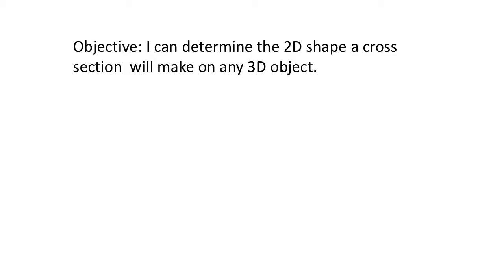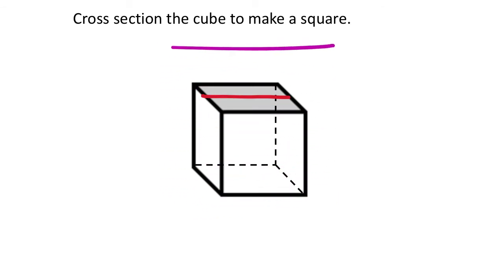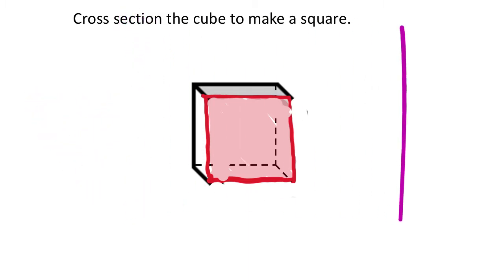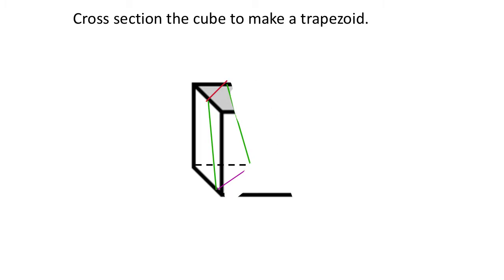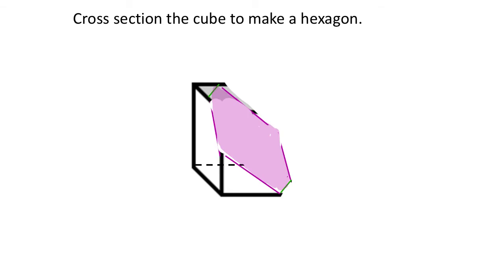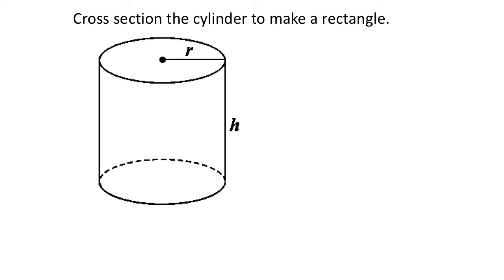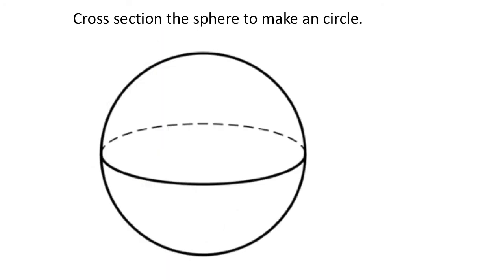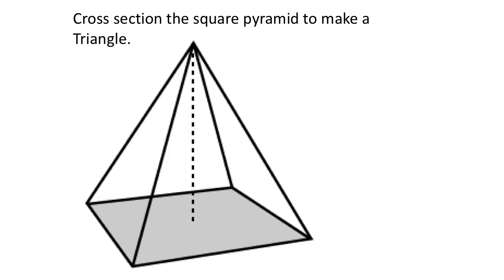Cross Sections (7th Grade Acc Unit 5 Lesson 9)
Cross sections made from prisms, cylinders, cones, and pyramids.